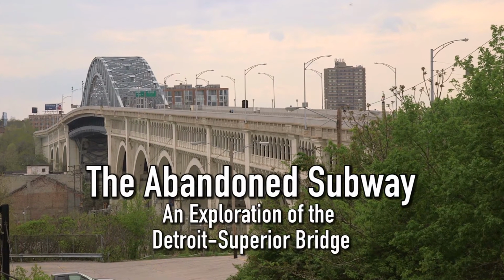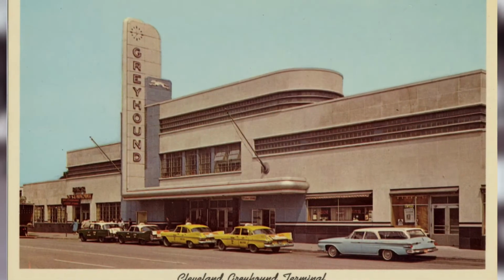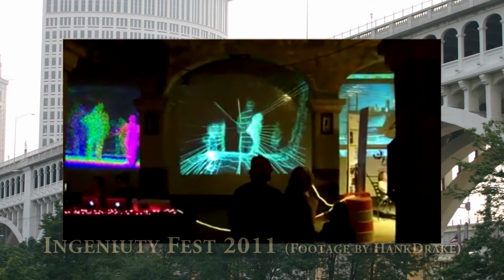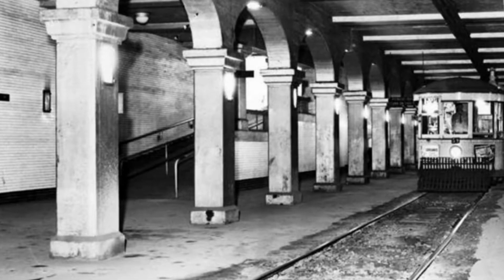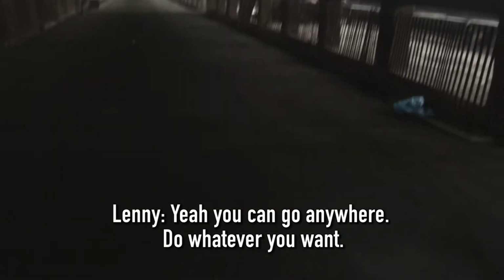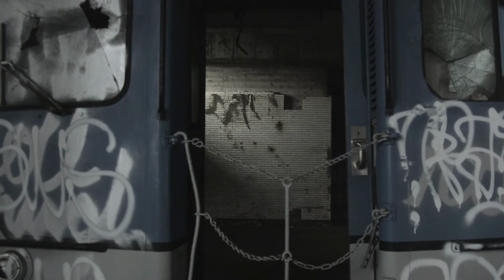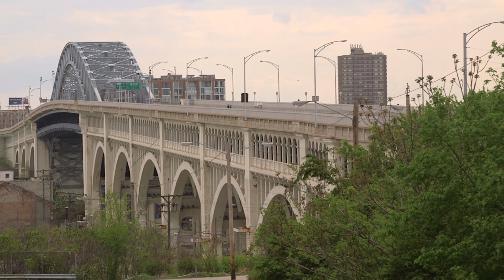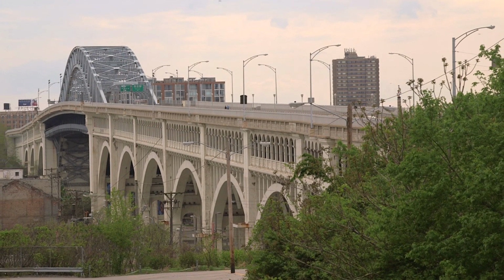ABANDONED SUBWAY: Exploration of Cleveland's Detroit-Superior Bridge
In which I take a look at Cleveland's Veteran's Memorial Bridge both above ground and beneath it, where a now abandoned subway line lies in ruin.
SNAPCHAT, INSTAGRAM, TUMBLR: @pogiejoe
G+: +JoeKowalski